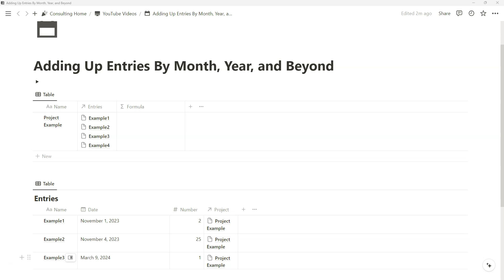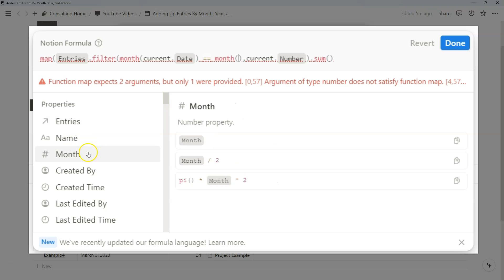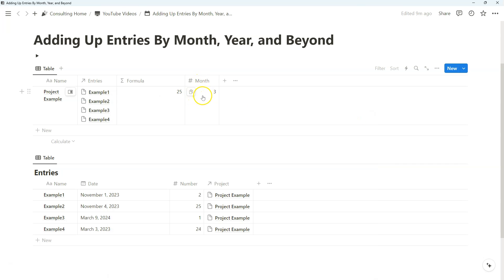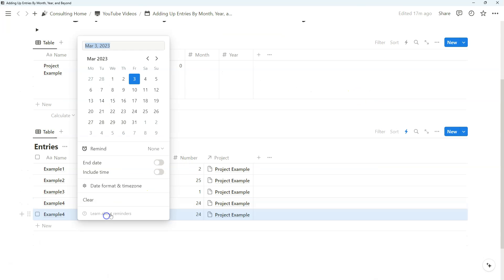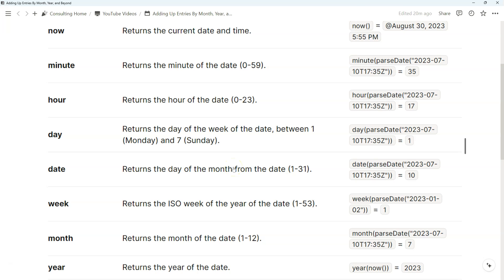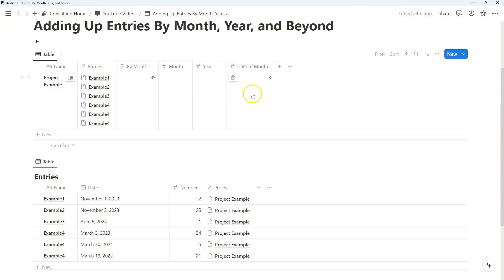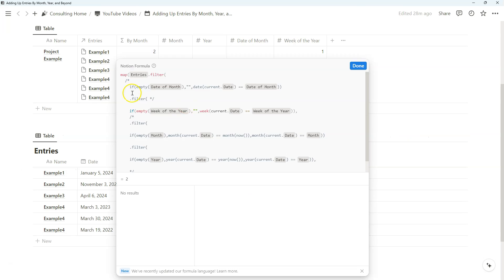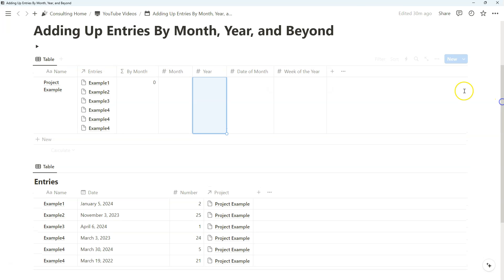Notion Formulas 2.0: Adding Up Database Entries By Month, Year, Week, & Day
Learn how to add up database entries in Notion using formulas by month, year, week and day of the month in this video.

We'll be using a set of number properties that you can manually fill to search for specific dates. Otherwise, we'll configure it so that entries are added by current year and/or current month.